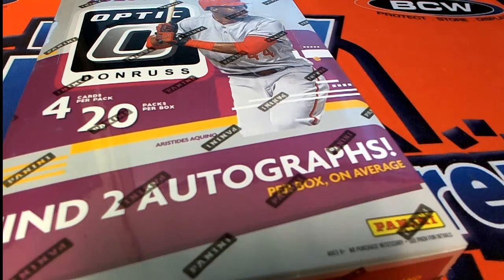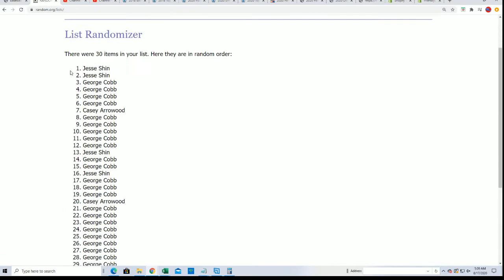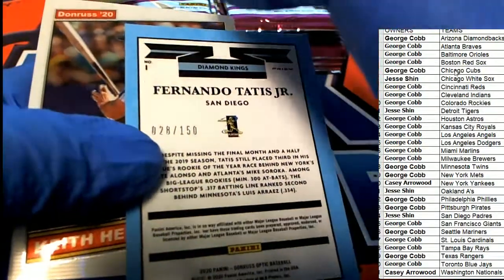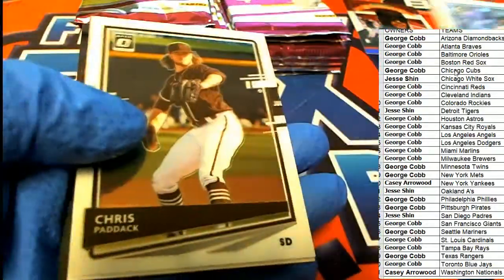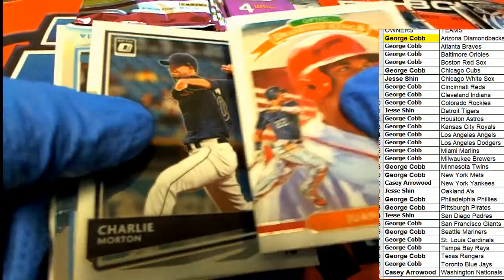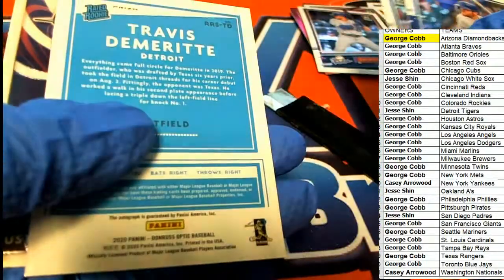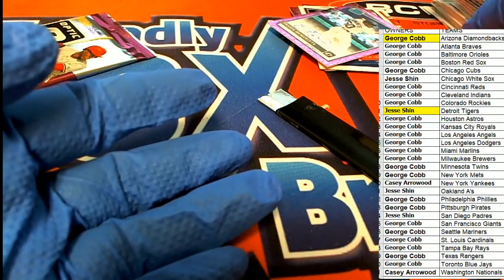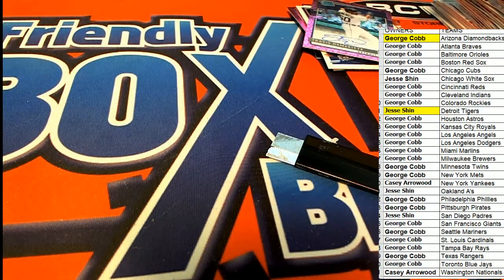2020 Panini Donruss Optic Baseball ID 20PANDONOPBB449